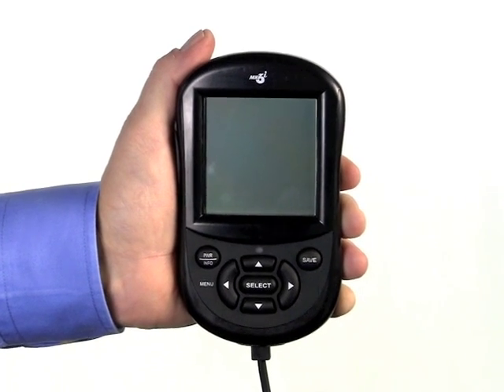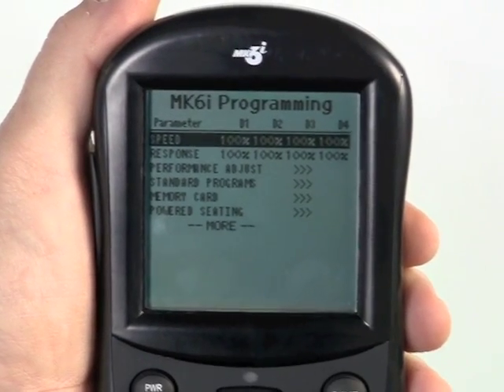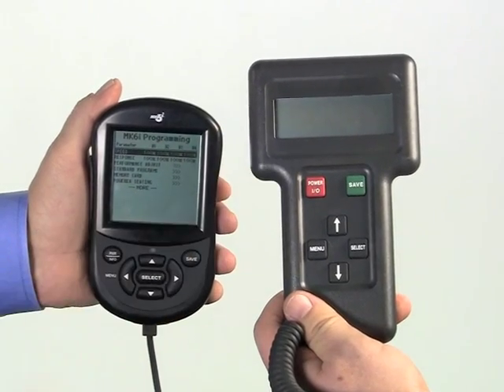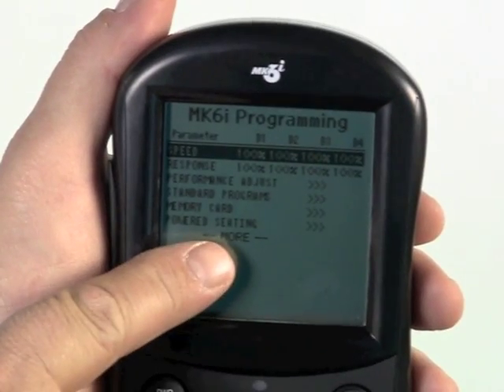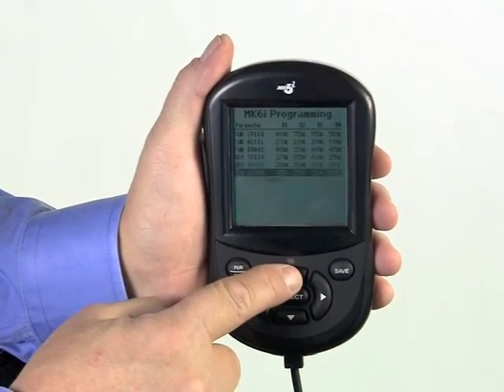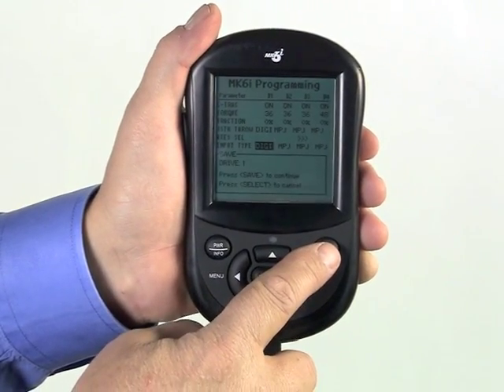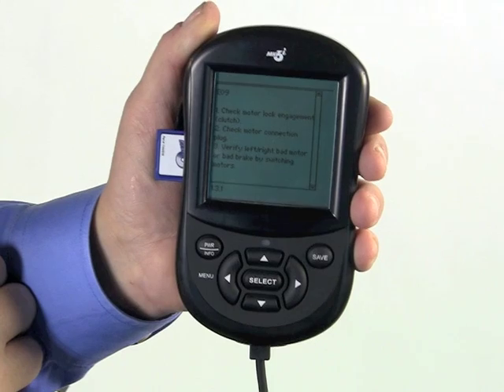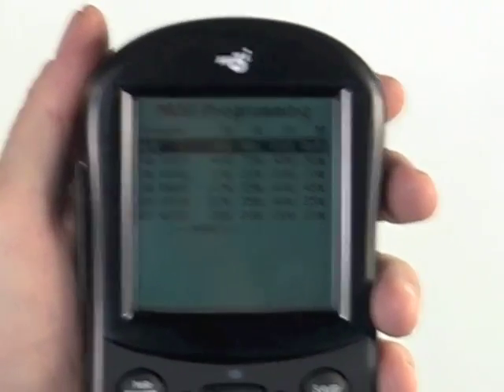MK6i Handheld Programmer Part 1: Getting to Know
This short video clip is intended to introduce you to the hand held programmer of the MK6 Electronics platform from Invacare. The MK6 Programmer is a valuable tool for the clinician, technician, and Rehabilitation Technology Supplier. It is organized with an intuitive structure that allows you to directly go to desired functions.